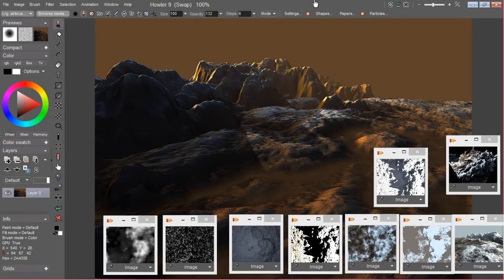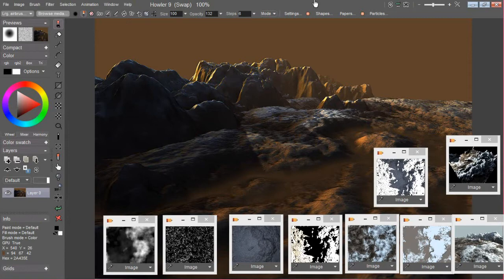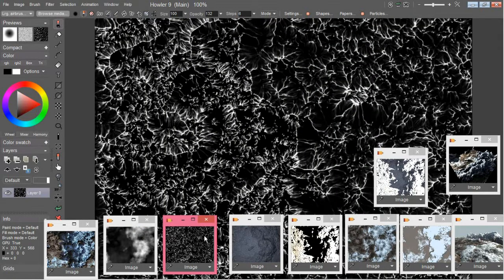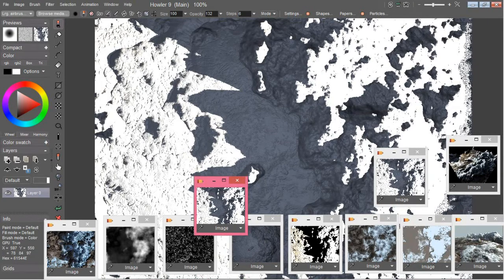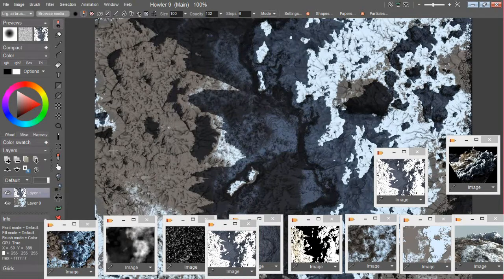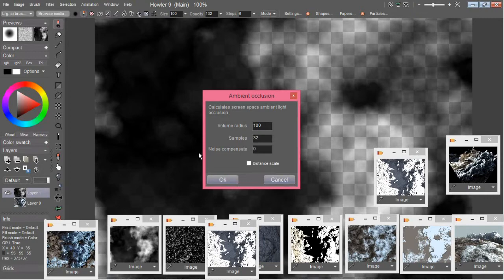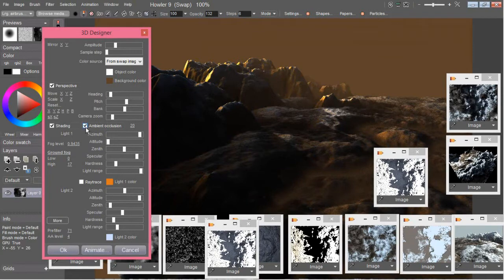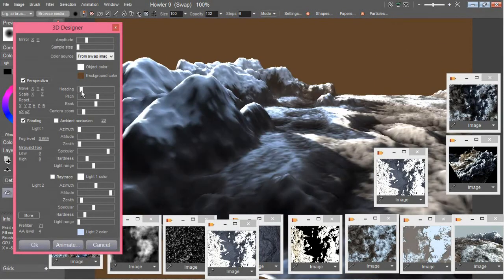Before and After: textures for landscapes - part1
This is the first of two parts, in which Dan explains some of the new tools and the workflow to create textures for more interesting terrains, and in part 2 how to make more interesting looking height maps.(aka elevation maps)